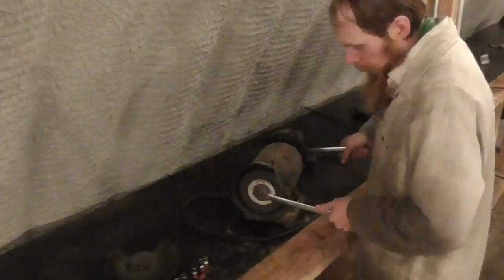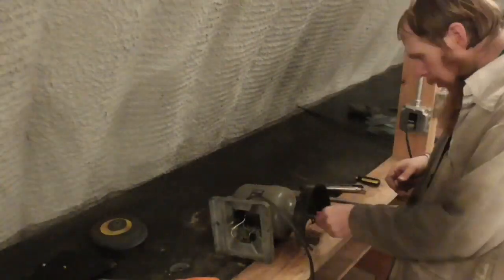Fixing an Old Bench Grinder (TIS171)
It is amazing how often you can "fix" a malfunctioning piece of equipment just by taking it apart, verifying that there doesn't seem to be anything wrong with it, and putting it back together.  In this episode the Idahoan uses this approach to restore an old bench grinder to functionality, after which he turns it into a pedestal buffer.